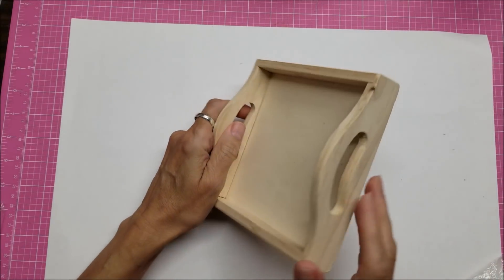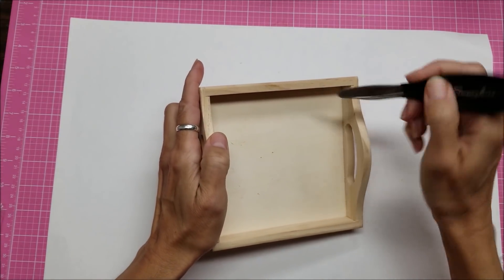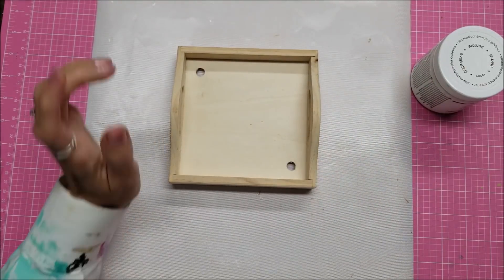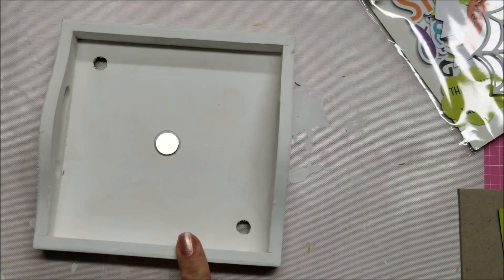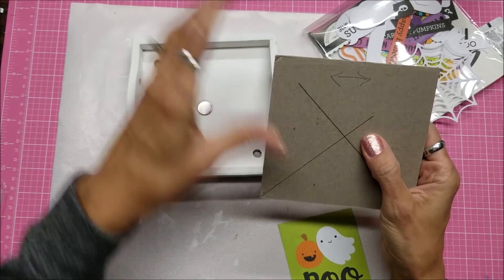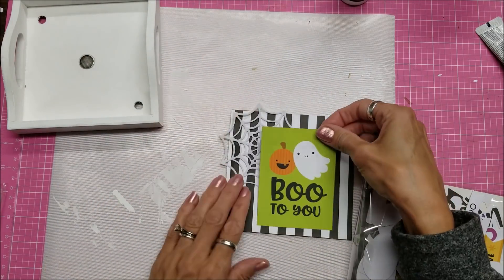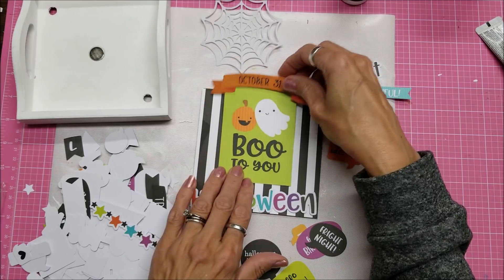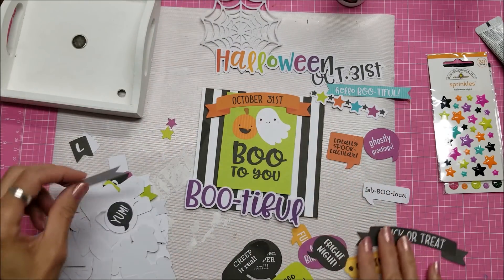Upcycled Wooden Tray Decor: Interchangeable Inserts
I upcycled a small wooden tray that I got from the thrift store!  It is now magnetized to accept interchangeable inserts for the seasons.  My first insert is Halloween-themed.  Possible other inserts:  birthday, Thanksgiving, Christmas, Valentine's, spring, summer,  winter, Fourth of July, etc.
Scotch Tacky Glue
Scotch foam tape (150")
(38 yards)